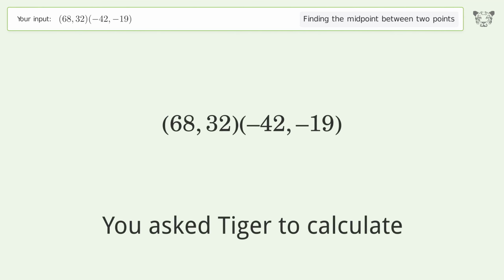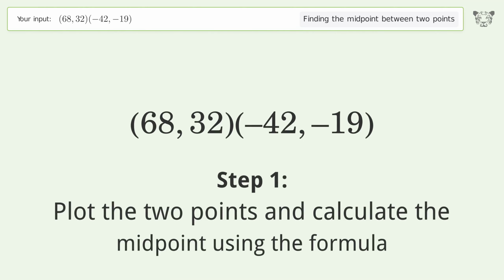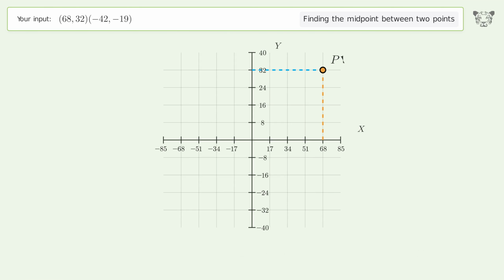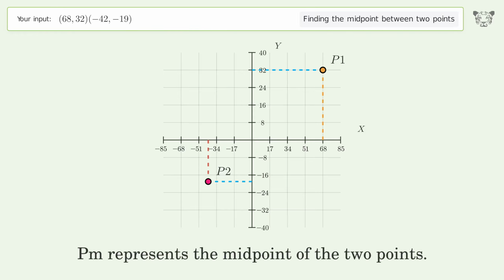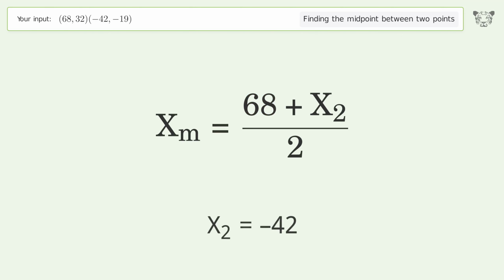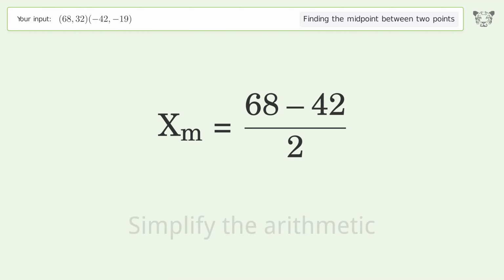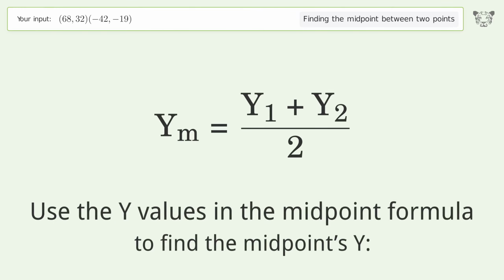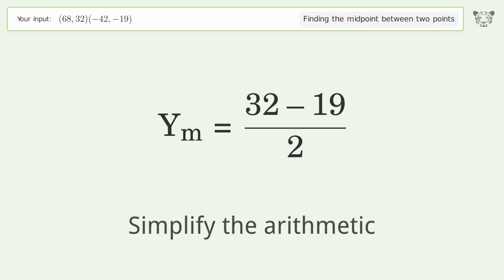Find the midpoint between two points p1 (68,32) and p2 (-42,-19): Step-by-Step Video Solution